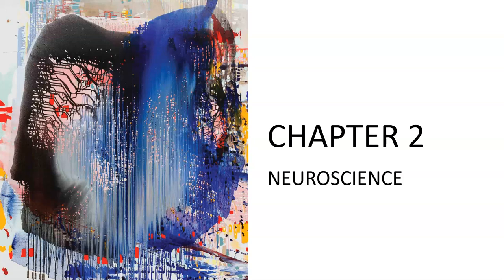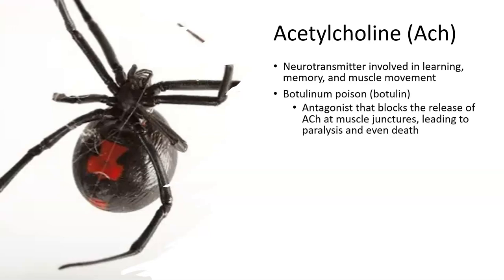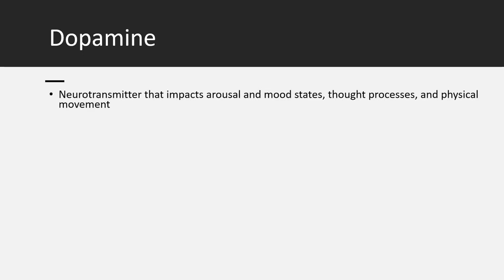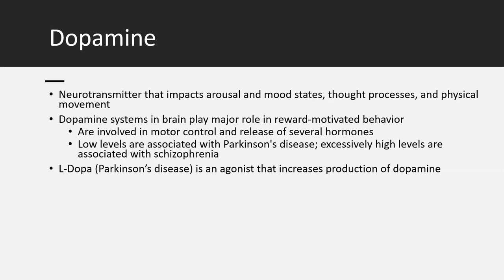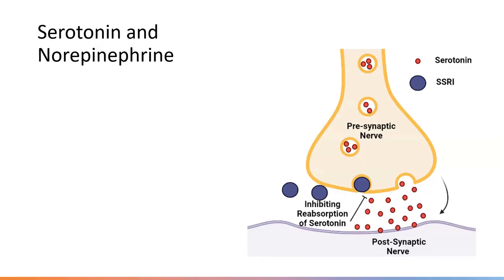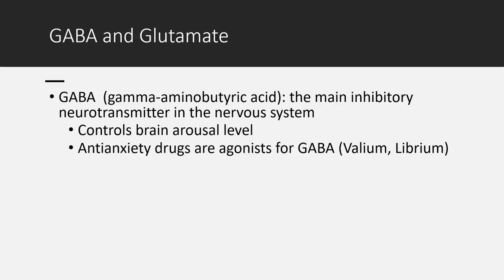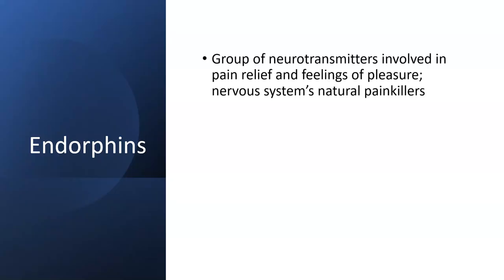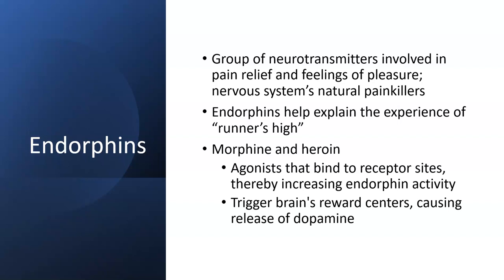PSY 110S Chapter 2 Part 2